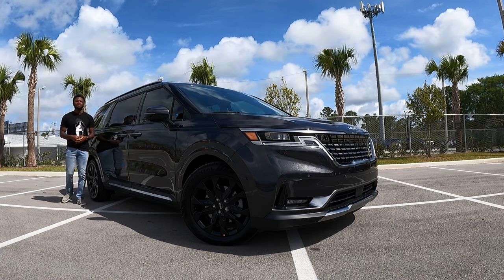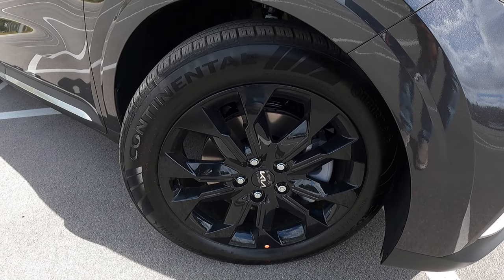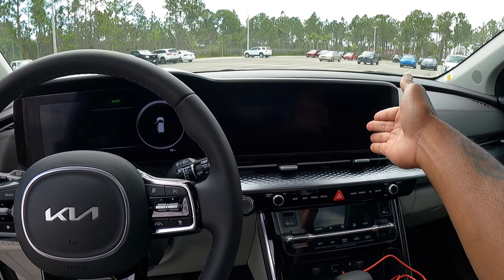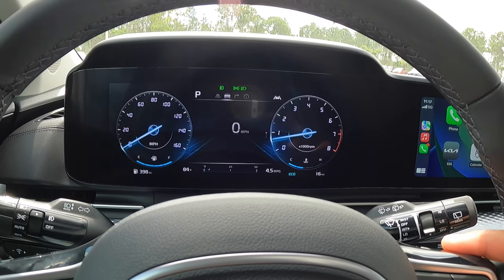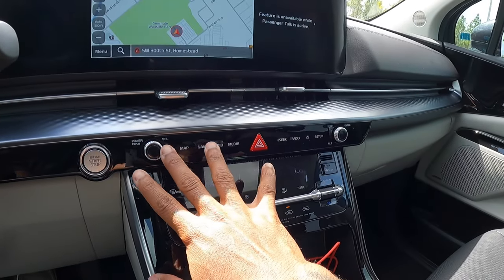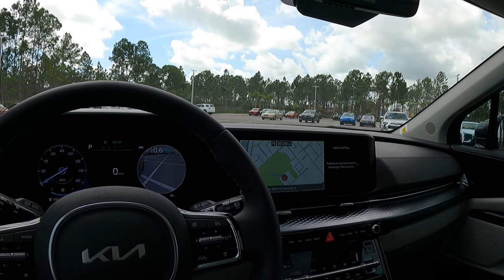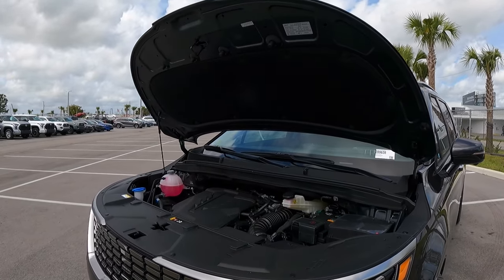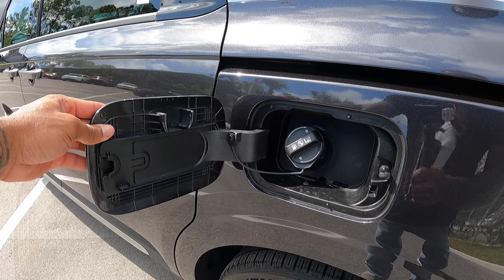2023 Kia Carnival SX Prestige - The Coolest Minivan Money Can Buy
South Dade Kia
17120 S Dixie Hwy Miami Florida 33157
ask for cello if you are on the market for you next vehicle
Check Out South Dade Kia For Your Next Vehicles
Follow Drive On Reviews on social channels: